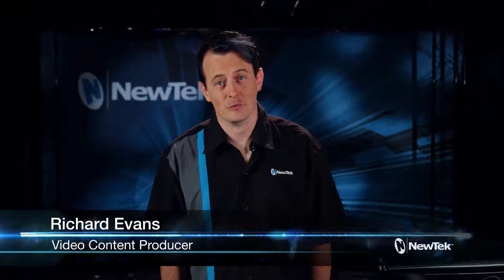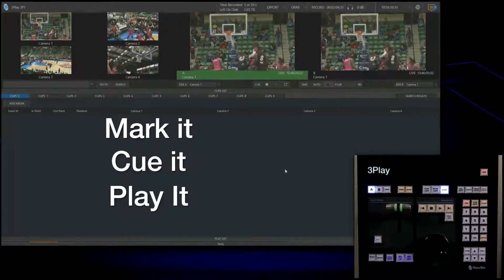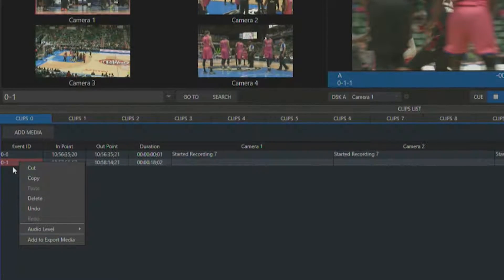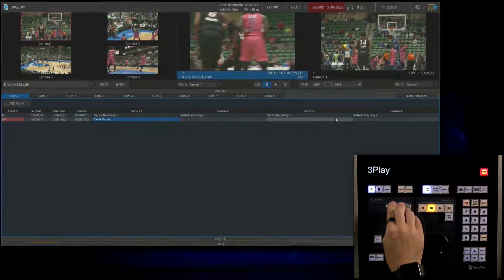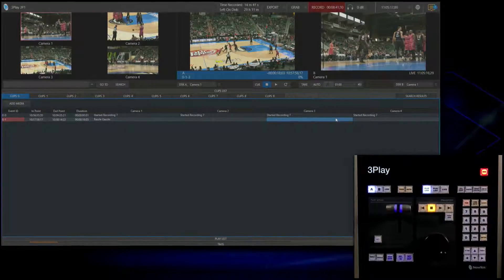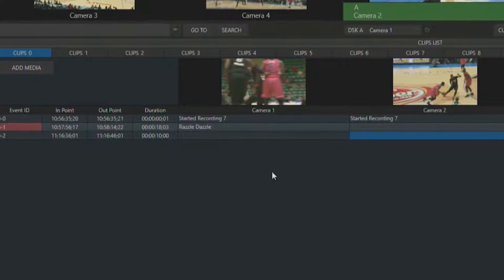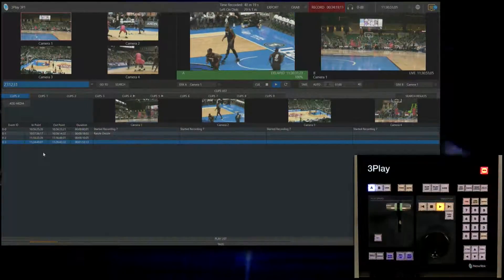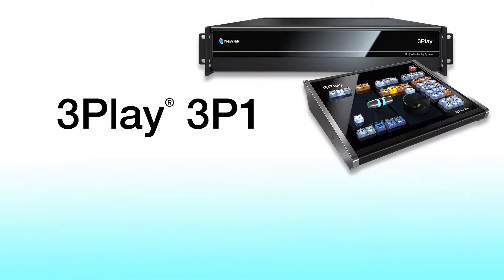3Play 3P1 Get Started Training Chapter 4 - Creating Events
Learn how to create events in the 3Play 3P1.